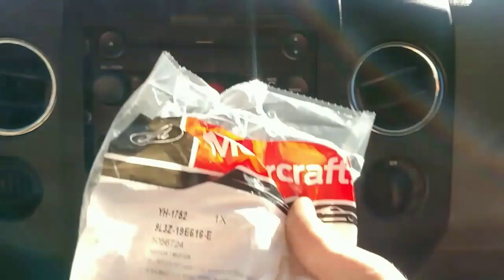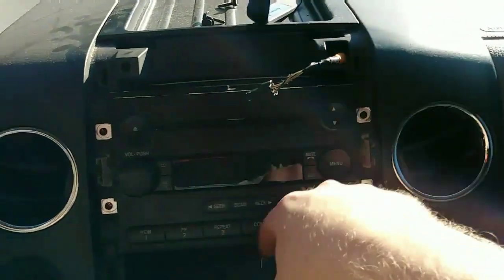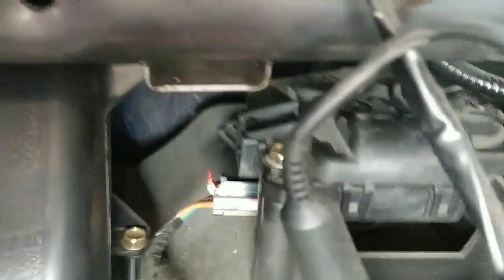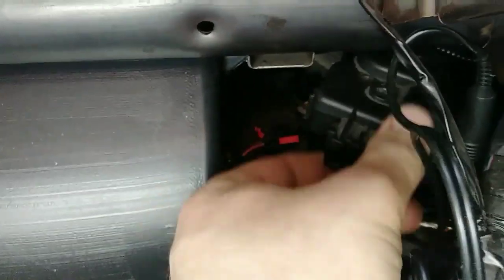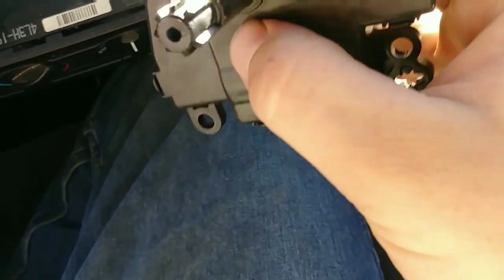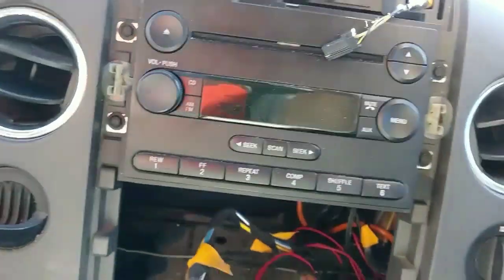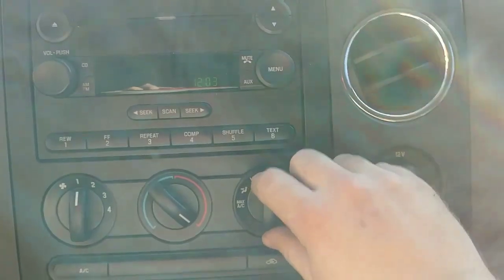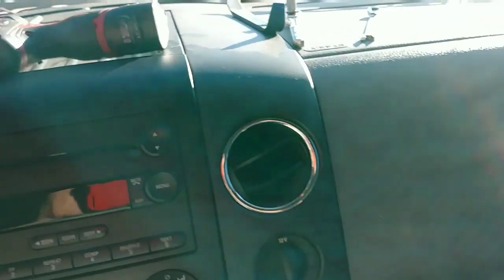How to replace a temperature blend door motor/actuator on your 2007 ford f150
Heres a step by step how to video on a temperature blend door motor/actuator video for you 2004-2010 ford f150. Very common for that part to fail on your truck, good way to tell if it's broken. Sometimes it will click or it'll be stuck on blowing hot air or cold air that easy! Tools you'll need are a 7mm socket with a ratchet preferably 1/4. Trim panel tool small screw driver or pick, 8mm wrench the ratchet one work best! Here's a link to this part on Amazon.